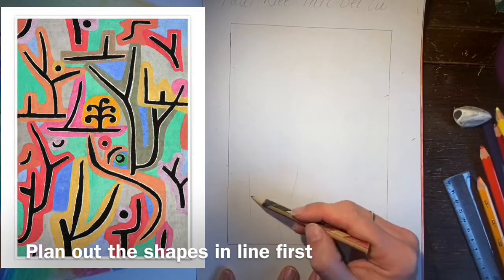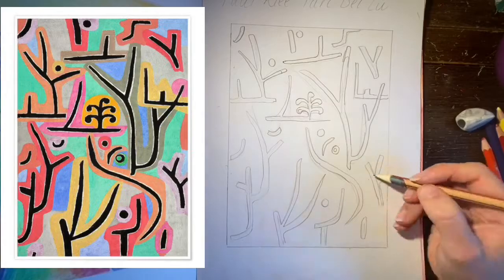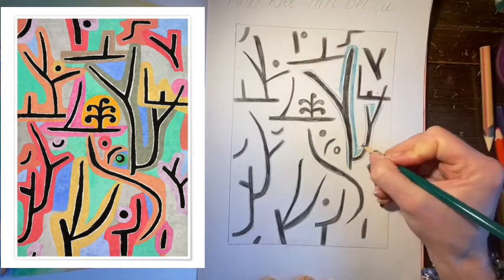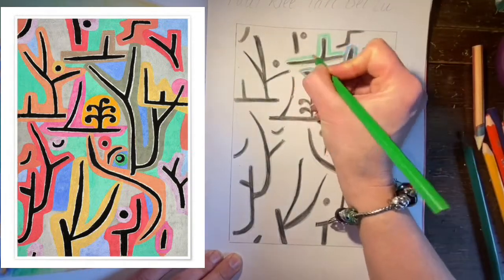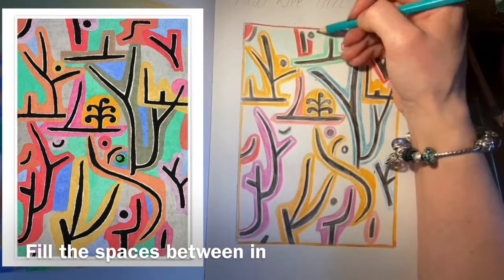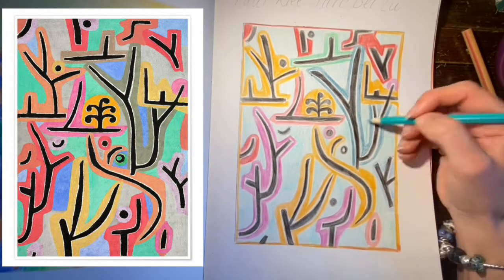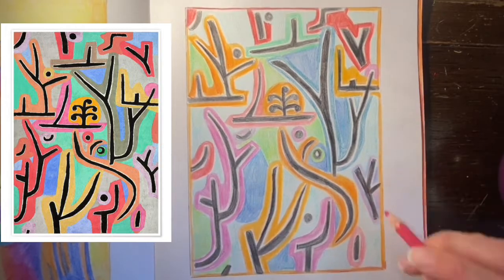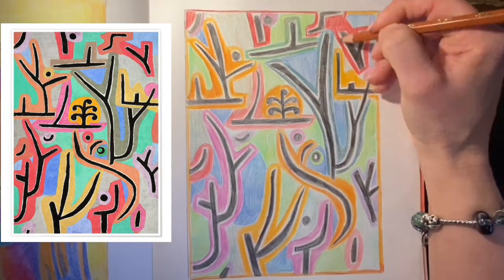Drawing Park Bei Lu By Paul Klee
Some tips on how to tackle drawing Paul Klee’s Patk Bei Lu